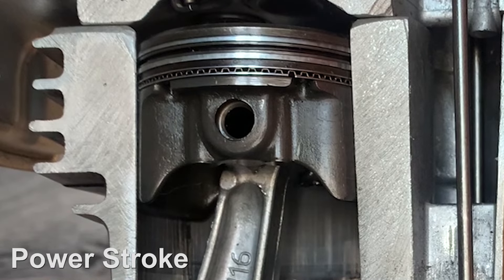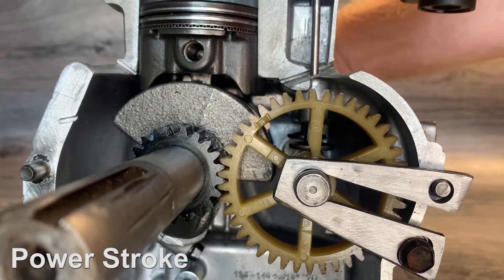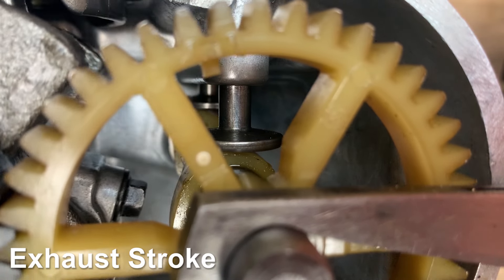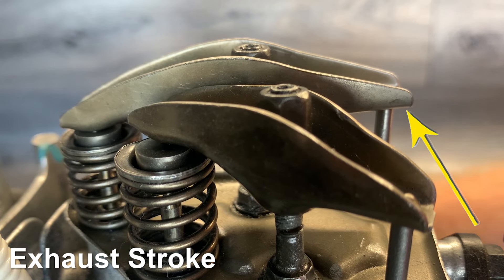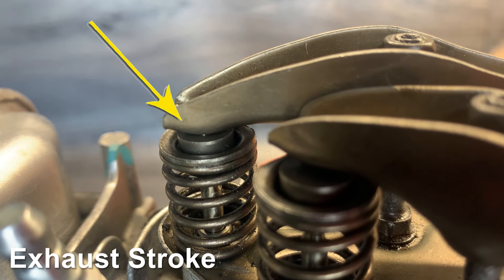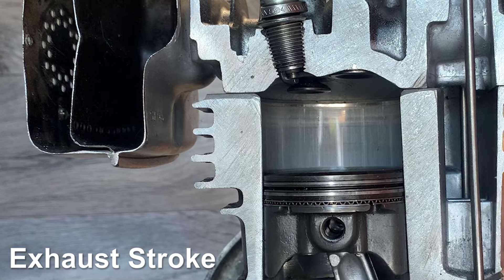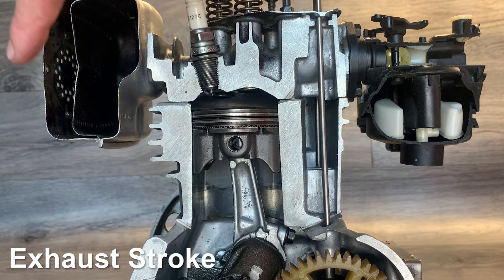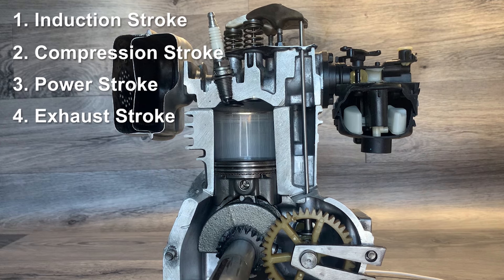Only Video You'll Ever Need to Know how 4 Stroke Engine Valving & Timing Works. (by Craig Kirkman)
If you really want to understand engines though, this channel is fantastic! It's called Driving 4 Answers and its a wealth of knowledge and teaching: driving 4 answers @d4a

Master Engine Valve Clearance adjustment settings and valve timing with this Valve Clearance Explained video. A Comprehensive Beginner's Guide to Engine Performance.

Any ambitious engine enthusiast must understand valve clearances. We will study the subject of valve clearances, also known as tappets, and the method of adjusting them in this thorough beginner's guide. We'll also explain how the crankshaft's rotation interacts with the movement of the rocker arms, pushrods, cam followers, and cam lobes in order to maintain proper engine operation. Prepare to increase your knowledge and advance your engine competence!

Why are valve clearances important and what are valve clearances?

Valve clearances are defined, along with the role they play in engine performance.

Investigating how improper valve clearances affect how an engine operates.

Realising the importance of valve clearances in producing the best possible power, efficiency, and durability.

Adjusting Valve Clearance: A Step-by-Step Guide

Tools and equipment needed to alter valve clearance.
determining your engine's unique valve clearance requirements.
Detailed guidelines on how to accurately and correctly modify valve clearances.

Techniques and advice for ensuring accurate adjustment and avoiding typical errors.

Crankshaft, Cam Lobes, Cam Followers, Pushrods, and Rocker Arms: The Dynamics of Engine Function

Separating the crankshaft and camshaft's connection.
investigating the role of cam lobes and how they work with cam followers.
recognising the function of pushrods and how they relate to rocker arms.
investigating the transfer of motion from rocker arms to valve opening and closing.

Optimal engine performance is achieved by coordinating valve clearances.

linking the camshaft profiles and engine designs to the valve clearances.
valve clearances and the effects of valve lift, duration, and overlap.

Adjusting valve clearances to meet performance requirements and engine upgrades.
Suggestions for preserving valve clearances over time and in various operating environments.

You can maximise the performance of your engine by mastering valve clearances and understanding how the crankshaft, cam lobes, cam followers, pushrods, and rocker arms interact. You are prepared to go off on a path of accuracy, performance, and in-depth comprehension of engine mechanics with the help of this beginner's handbook as your trusted resource. Prepare to increase your engine knowledge and release all of your passion!

For an internal combustion engine to run and operate at its best, proper valve timing must be maintained. The perfect synchronisation of the intake and exhaust valves' opening and closing with the motion of the engine's pistons is referred to as valve timing. For optimal fuel combustion, power production, and engine longevity, proper valve timing is crucial. The following factors are crucial for establishing proper valve timing on an engine.

Camshaft and Crankshaft Synchronisation: The synchronisation of the camshaft and crankshaft is the main factor in controlling valve timing. At particular times during the engine's cycle, the camshaft's lobes press on the valve lifters or followers to open and close the valves. In contrast, the pistons are raised and lowered by the rotation of the crankshaft. It's crucial that these two parts are properly aligned.

Timing Marks: The crankshaft and camshaft gears or pulleys of most engines are marked with timing marks. These markers line up when the number one cylinder's compression stroke is at top dead centre (TDC) for the engine. These marks must be properly aligned to guarantee that the valves open and close in accordance with the movement of the piston.

Timing Belt or Chain: To link the camshaft and crankshaft, many contemporary engines employ a timing belt or timing chain. To maintain precise valve timing, these parts must be in good condition and properly tensioned. Timing problems and probable engine damage might result from not replacing timing belts according to the specified schedule.

Engine manufacturers give valve timing diagrams that outline the precise timing of each valve's opening and closing in relation to the position of the piston and the crankshaft's rotation. When determining valve timing, these diagrams are an essential resource.

Many thanks

valve timing
set tappets